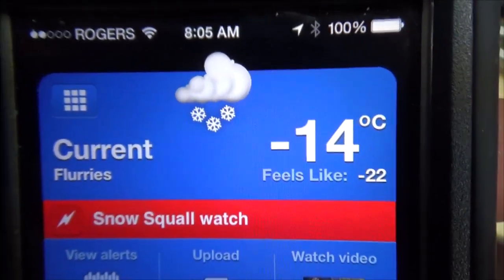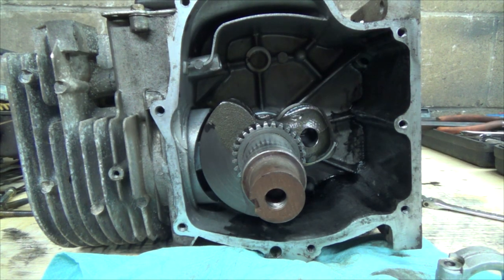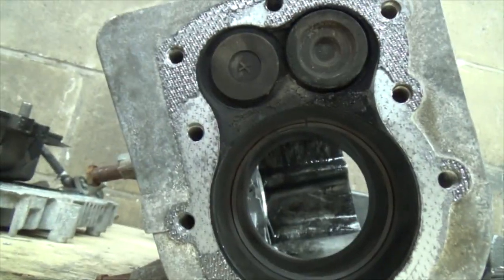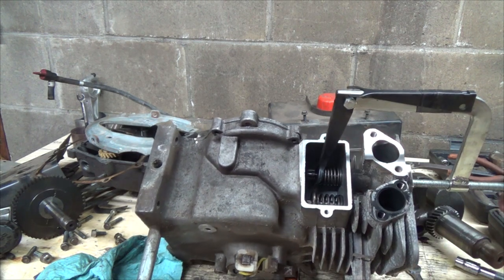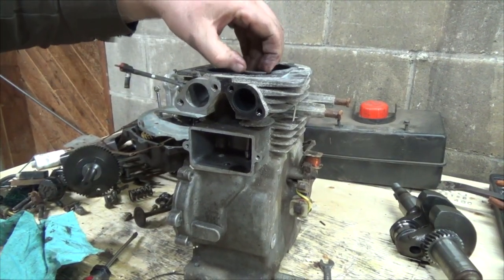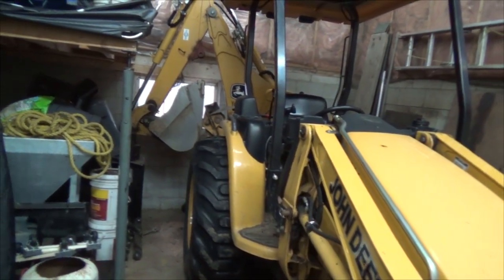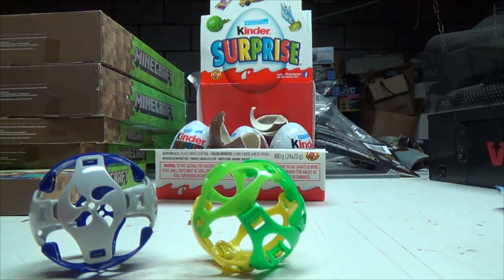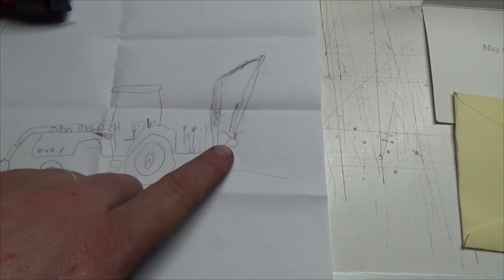Last rip apart on the tecumseth 8Hp and some viewer mail